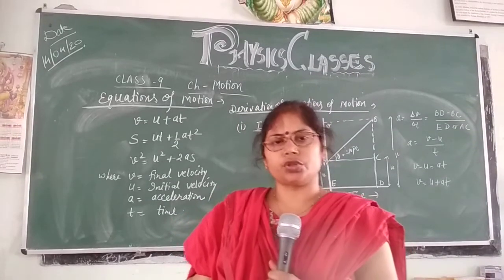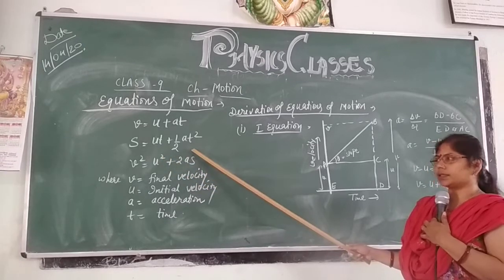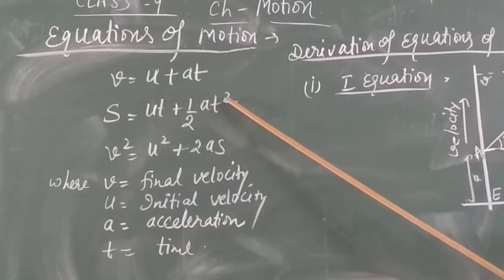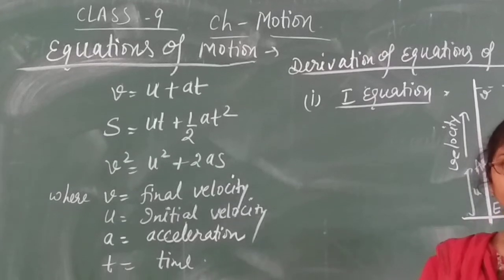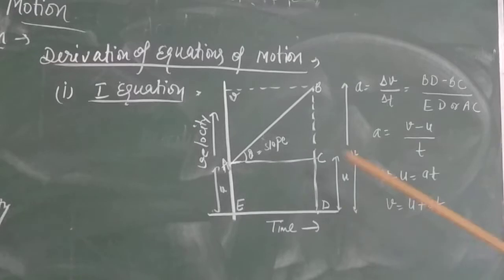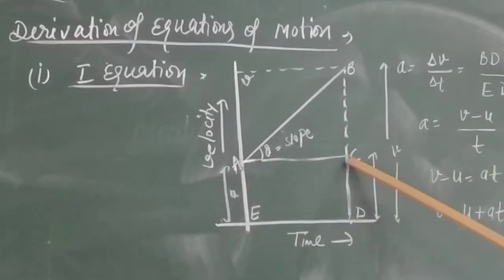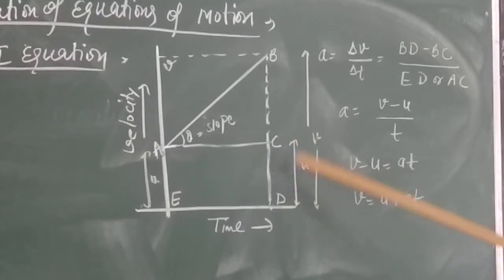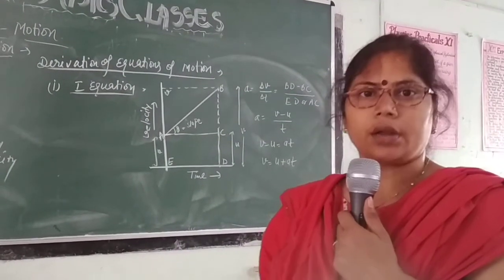Ix motion part 4